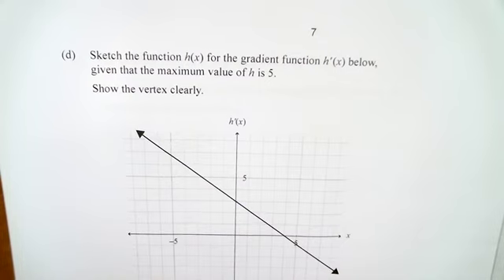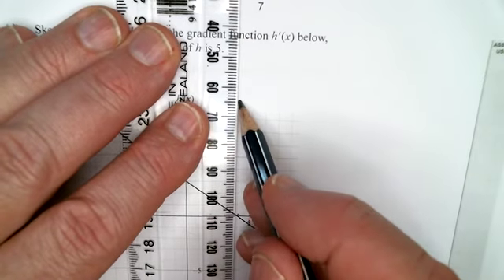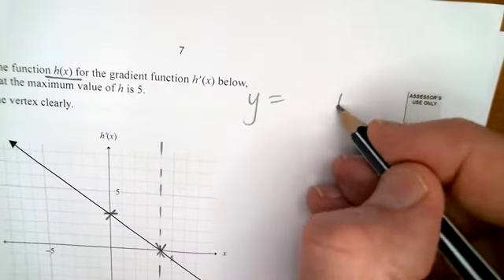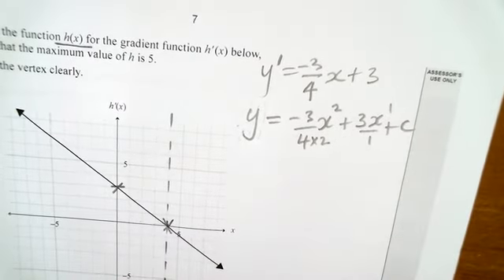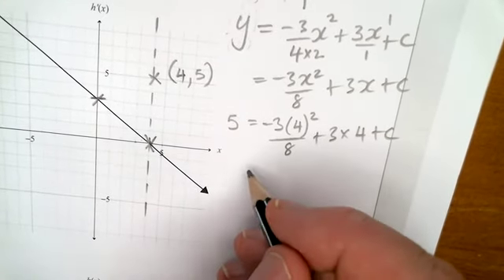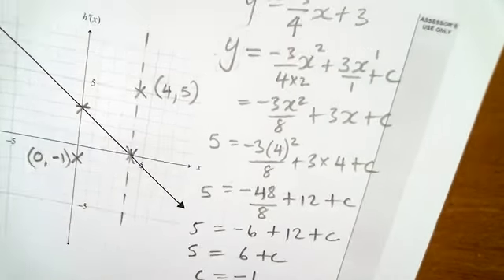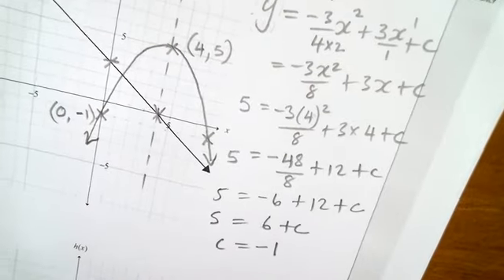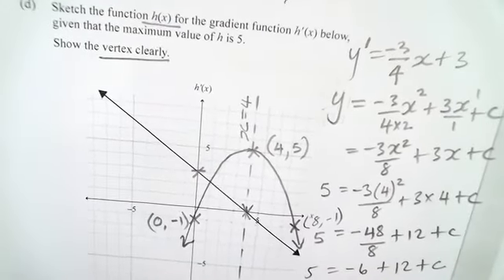2013 NCEA 2 Calculus Exam Q2d